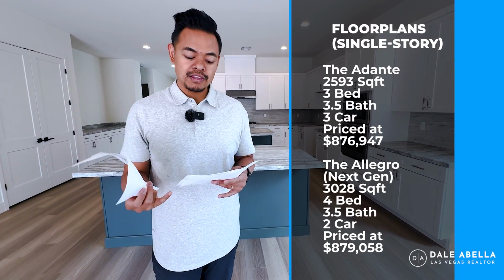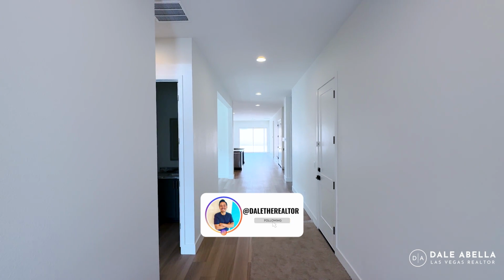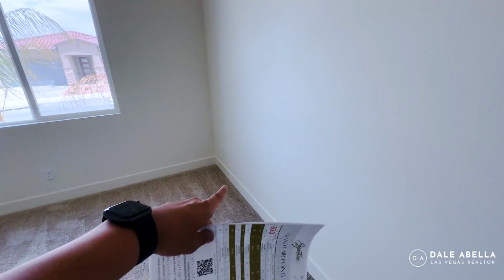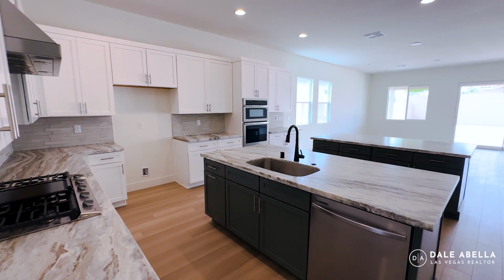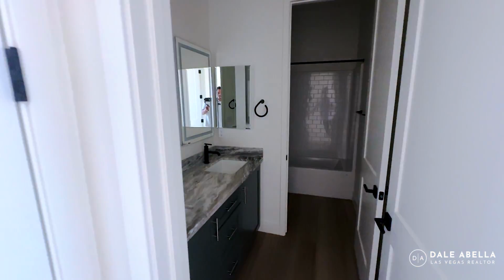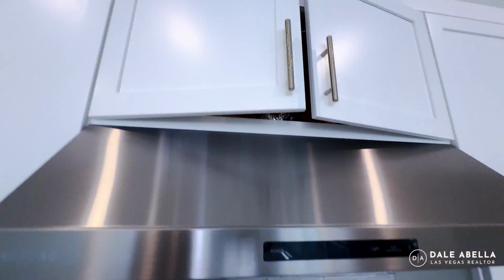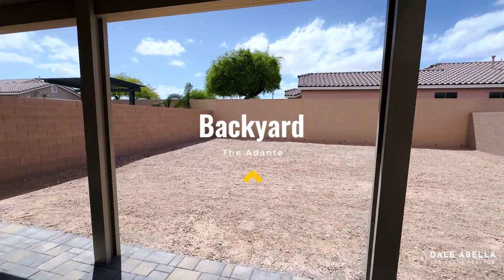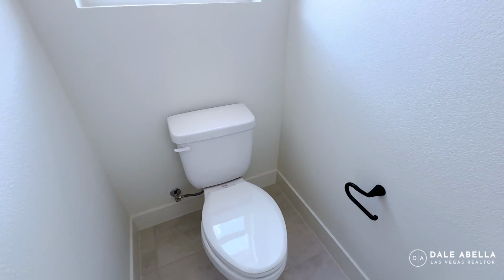Brand New Single Story Homes For Sale, SW Las Vegas | Grand Fair Pointe | SOLAR Included The Adante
Hey there, it's Dale Abela from eXp Realty in Las Vegas! 👋 Join me as I take you through this fantastic single-story home by Signature Homes in the Grand Fair Pointe community. Priced at $879,058, this nearly move-in ready Allegro floor plan is a real find! Offering 4 beds, 3.5 baths, and a variety of selected upgrades, it's the perfect blend of comfort and style.
Situated in the southwest area near Jones & Serene, Grand Fair Pointe offers an exclusive neighborhood vibe with only 10 lots, half of which are already sold!

One of the standout features of this community is the absence of HOA fees, coupled with standard solar panels, making it an ideal choice for homeowners seeking convenience and savings.

Key Features:
Allegro at Grand Fair Pointe ranges from 2,772-3,176 square feet
Features 3-4 bedrooms and 2.5-3.5 bathrooms
Offers a 2-4 car garage and a den
Single-story home with a large backyard and open living area
Includes a secluded courtyard and flex space
Selectable features such as a luxury pantry and kitchen, a 300-square-foot covered patio, a 3-car tandem garage, and a deluxe spa bath with a large shower tub
Luxury kitchen option provides a double oven and an additional 60in. refrigerator for ample storage space
Super den serves as an entertainment area and spacious hosting space
Multi-gen suite option with a convenient kitchenette
Standard features include modern cabinetry, quartz countertops, undermount sinks throughout, and more
Upgrades available at the design studio, Builders Design Group

When you step outside, you'll discover a yard that's just right for kicking back or hosting gatherings with friends and family. If you've been on the hunt for a cozy single-story retreat minus the headaches of an HOA, Grand Fair Point is where you'll find it. But hey, don't wait too long – spots are filling up quick!